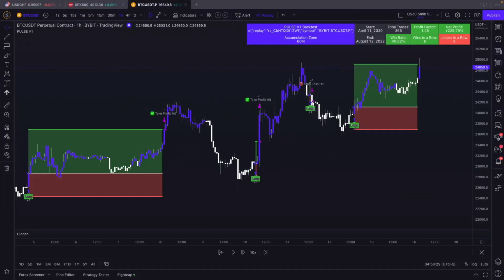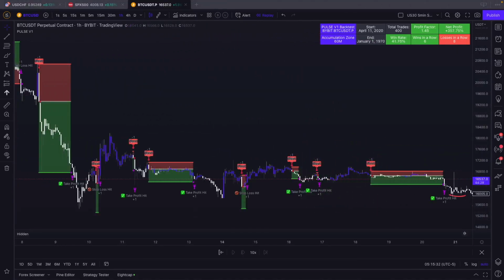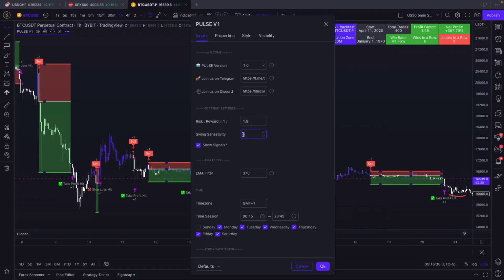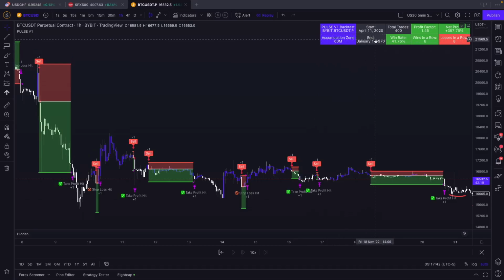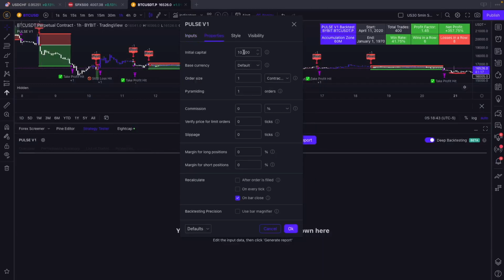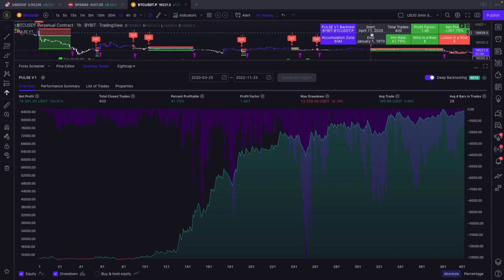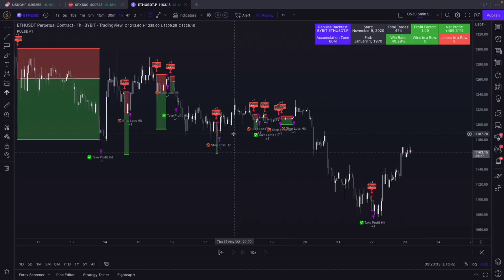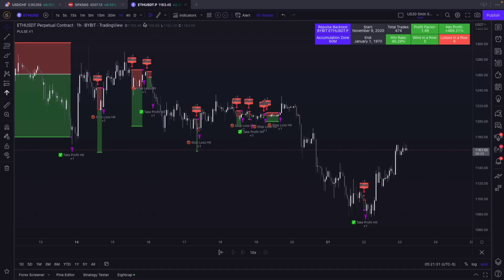PROFITABLE CRYPTO STRATEGY (FINALLY!) | FULLY AUTOMATED?!